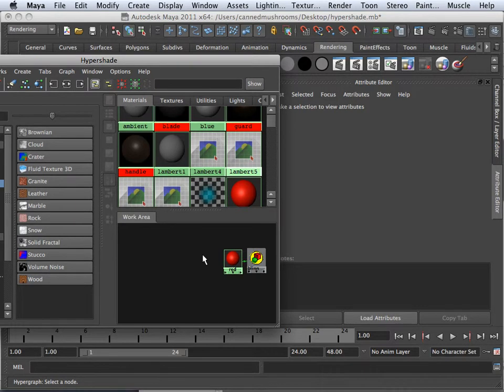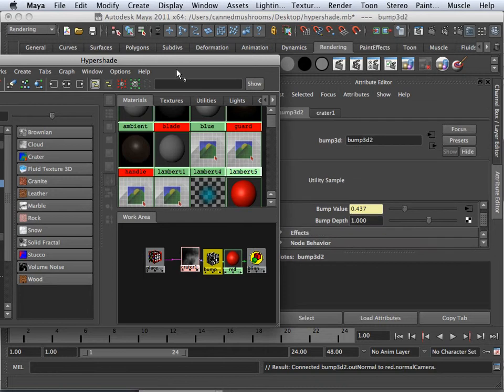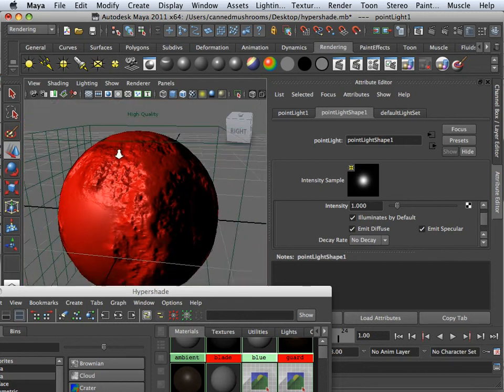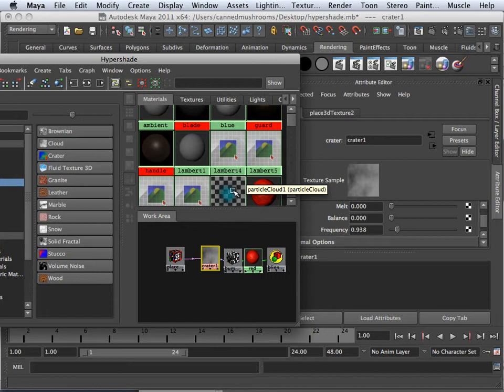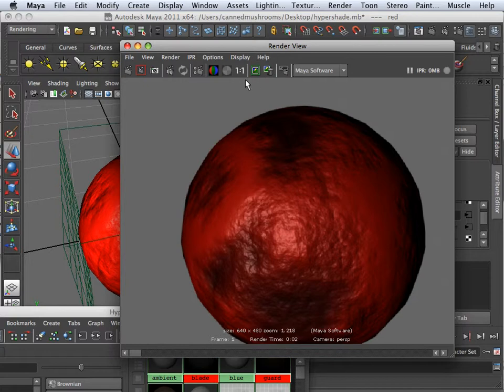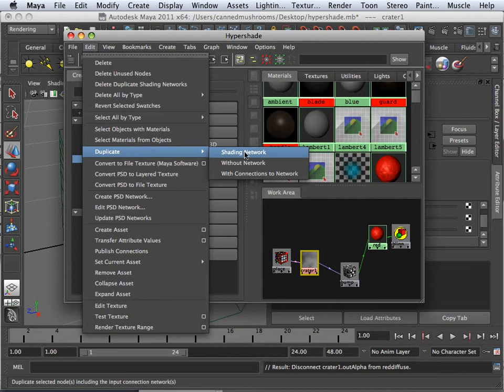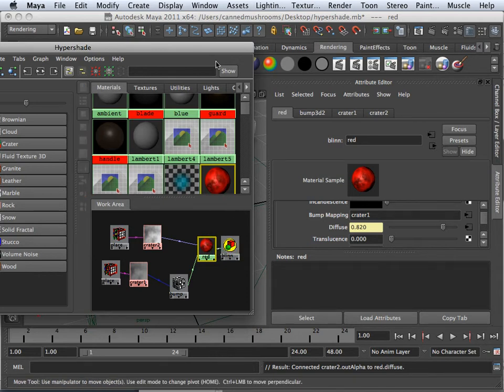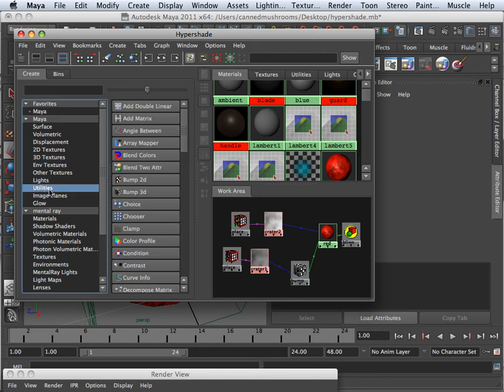0103 Maya2011 (diffuse exstreem ).mov